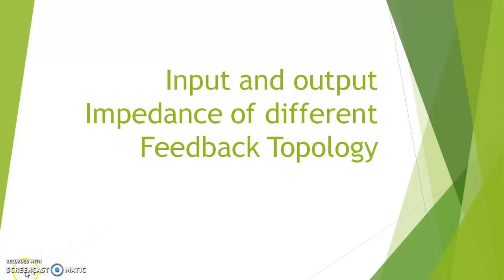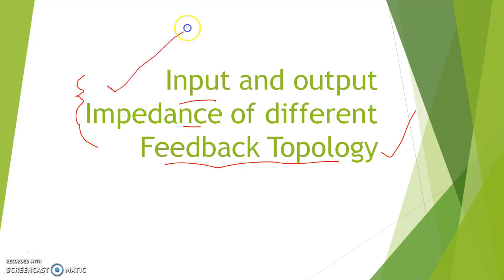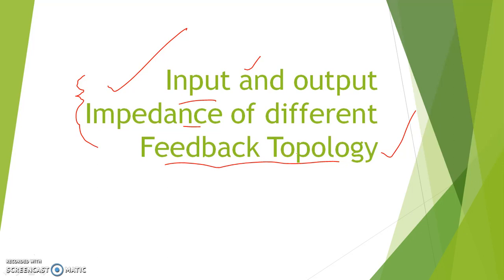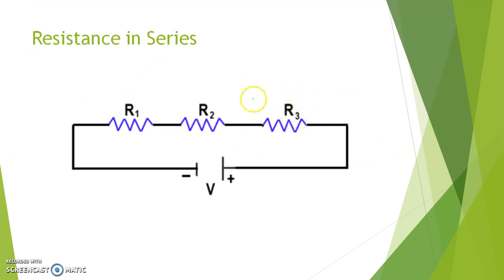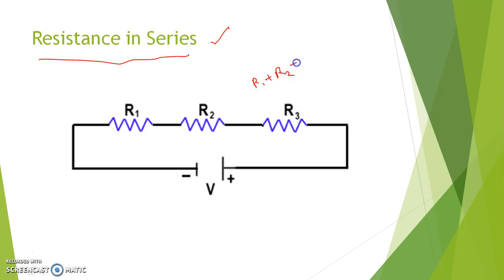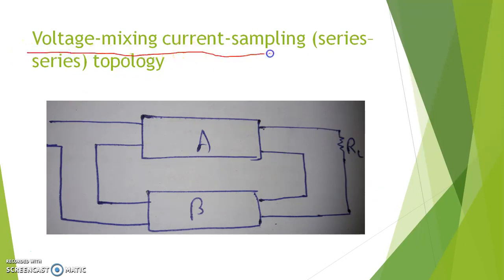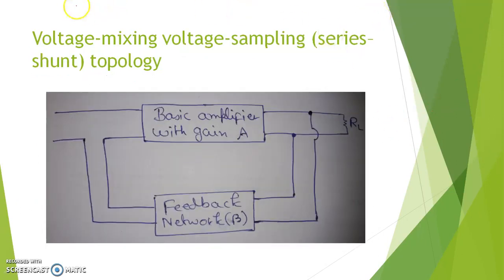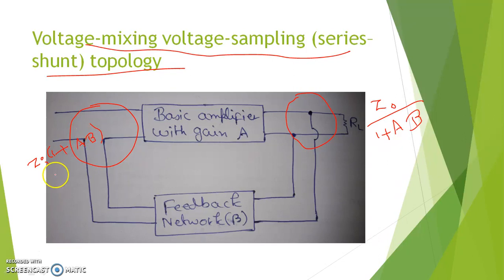Input and output impedance|Feedback Amplifier 46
Input and output Impedance of different Feedback Topology